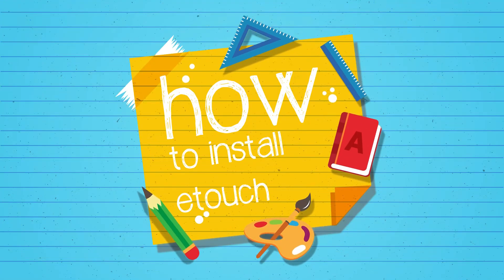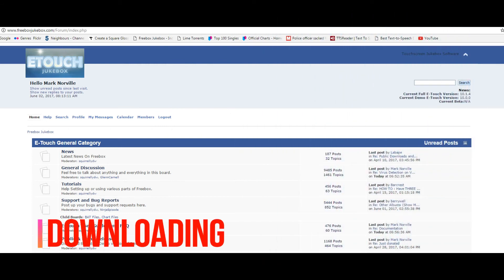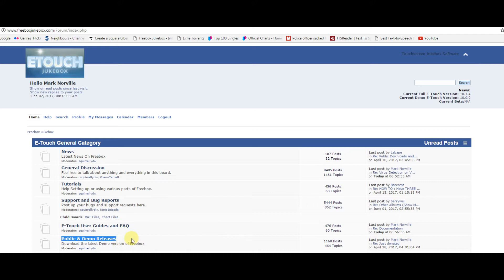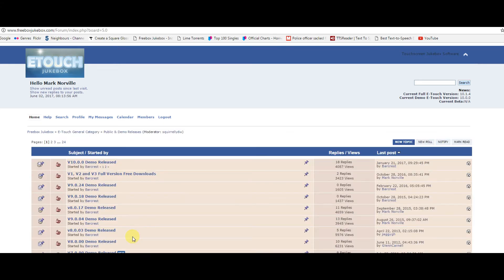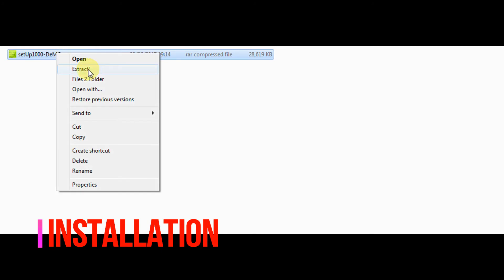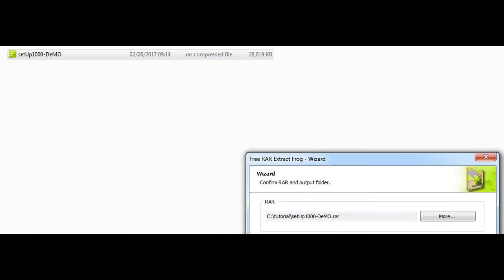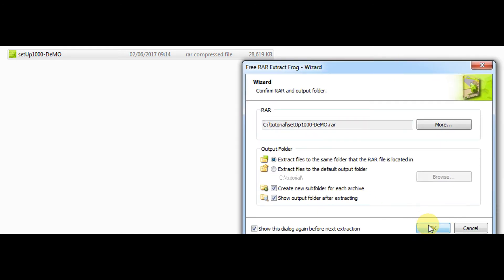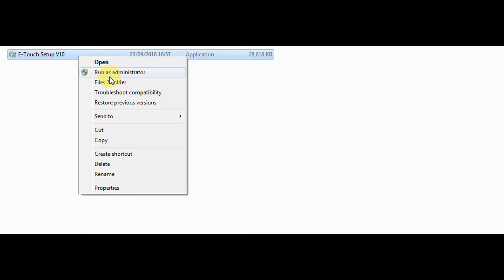How To Install eTouch Jukebox Version 10 Demo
Here is an updated guide on how to download and setup eTouch Jukebox version 10.

eTouch is one of the best touch screen or mouse driven pub jukebox software, with easy skin tool to create your own skins.